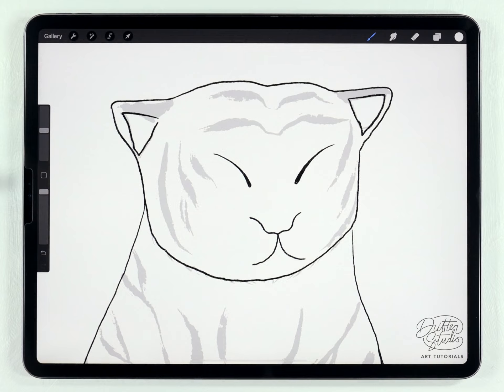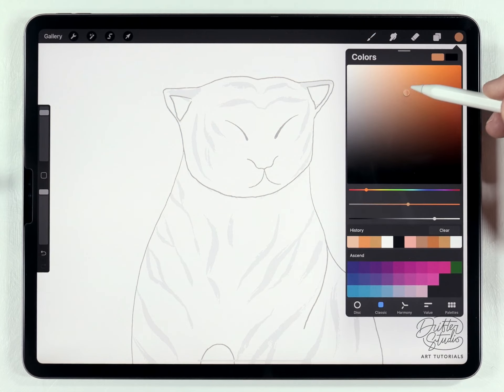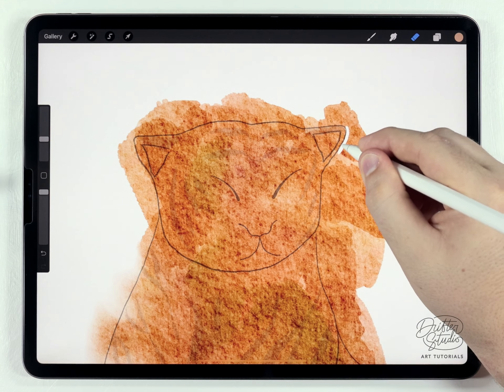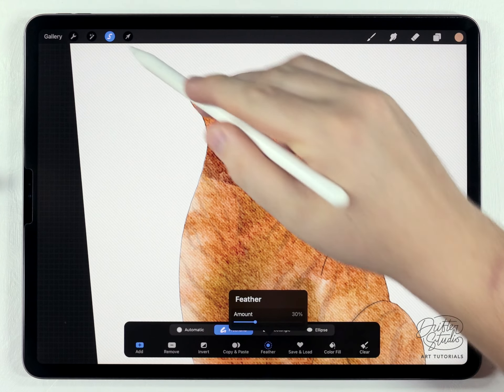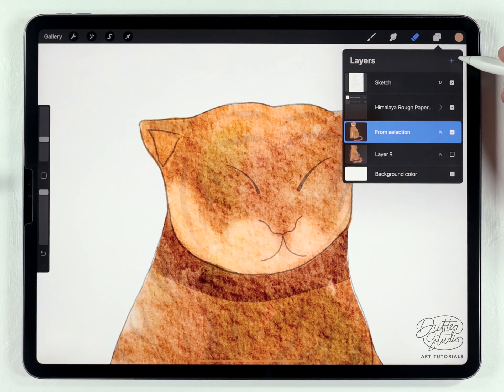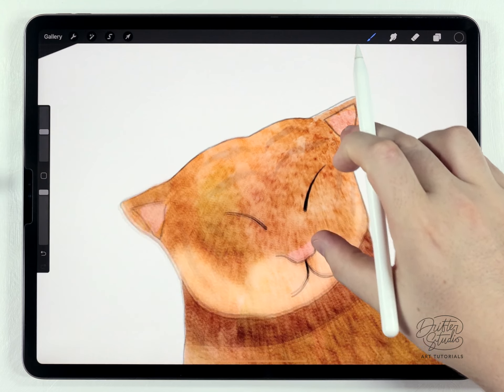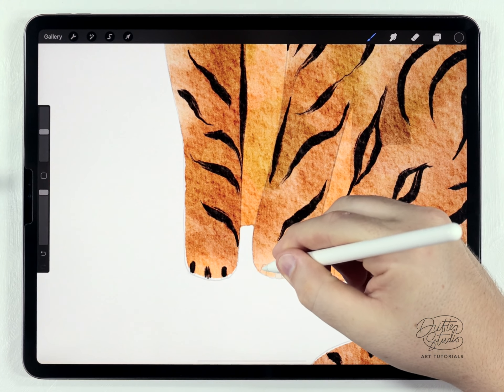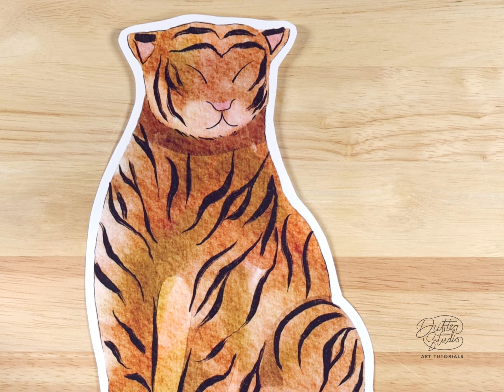Sleepy Tiger // Easy Procreate Watercolor Illustration // Watercolor Procreate Brushes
Hi! Thanks for visiting my procreate watercolor tutorial painting channel. It really means so much to me❤️❤️❤️

- Himalaya Rough Paper Texture (Optional**)

In todays video, I explain my process for illustrating a very simple watercolor tiger in the Procreate app.

PRINT YOUR ARTWORK:
Here's the printer I use:

FAQ: How do you paint watercolor in procreate?

Nonsnse-Keywrds: Watercolor brushes for procreate. Water color brushes in the Procreate app. Water Color procreate how to paint. Paint with me procreate tutorial! How to paint a tiger illustration. lion illustration, lion watercolor. Watercolor tiger tutorial. Procreate watercolor brushes. You can paint tiger water color.